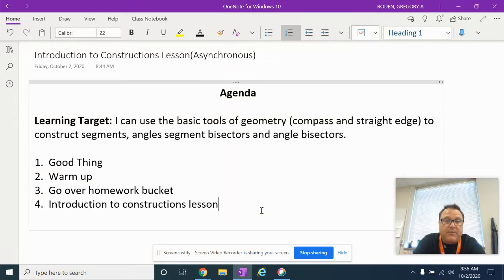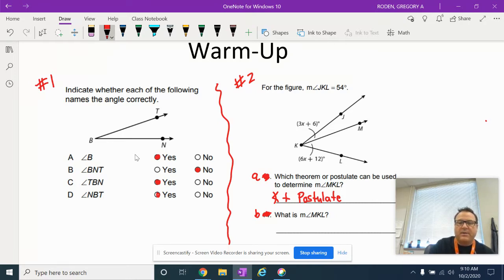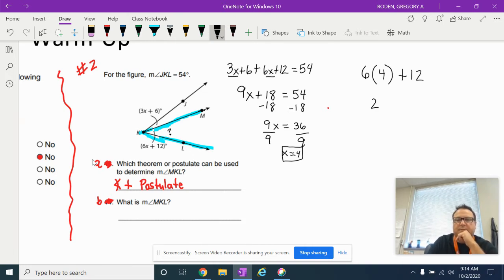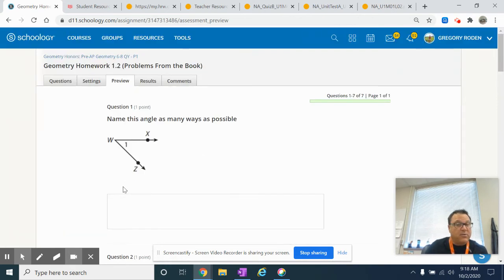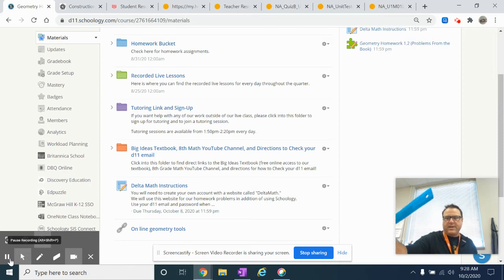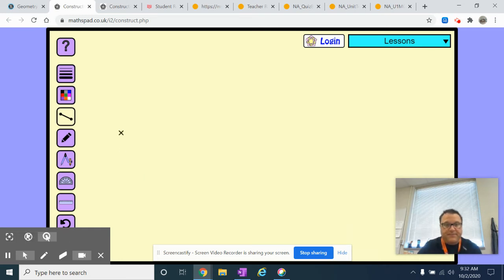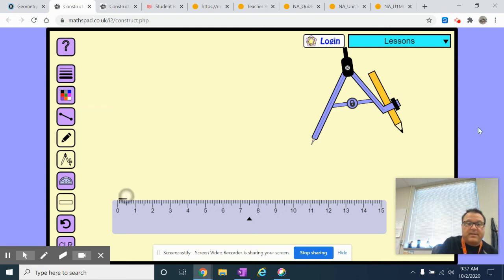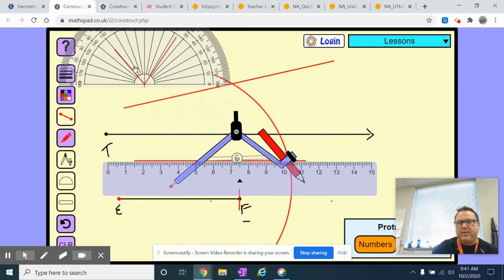Untitled: Oct 2, 2020 9:41 AM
Asynchronous geometry lesson for October 5th